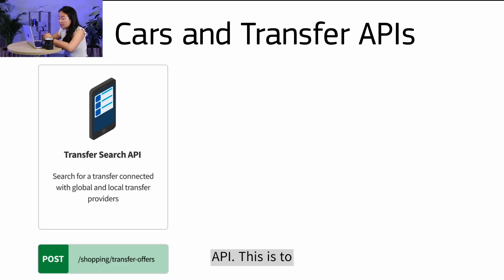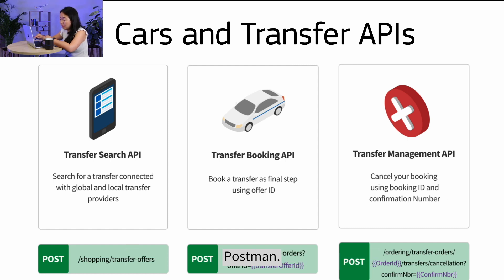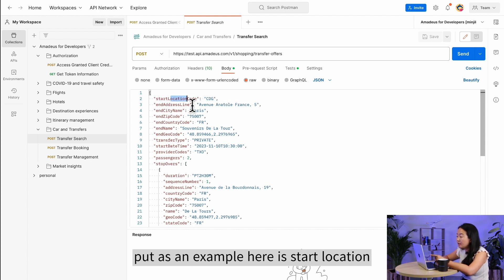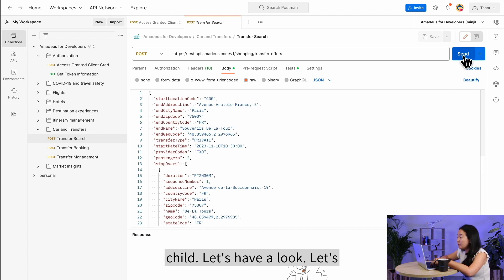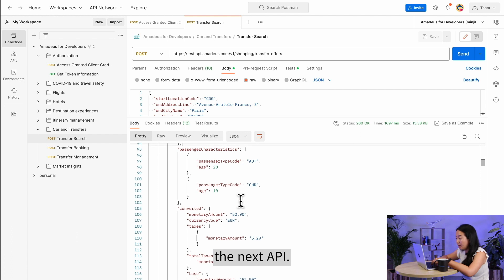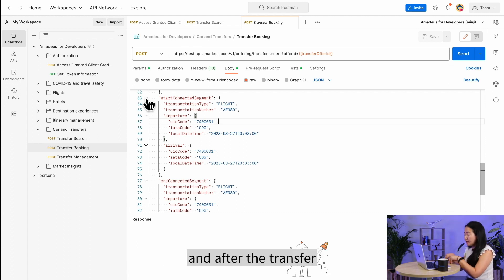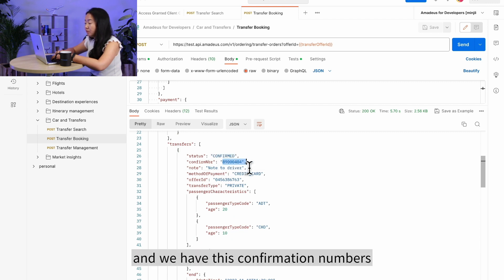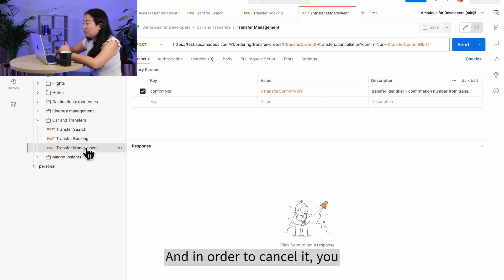Amadeus Self-Service APIs: How to Book Cars and Transfers API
In this video, you will learn how to Book the Cars and Transfers with Amadeus Self-Service APIs

0:00 Intro
0:47 Developers.amadeus.com
1:15 Cars and Transfers API
2:22 Postman
2:40 Transfer Search
5:30 Transfer Booking
8:30 Transfer Management
9:15 Outro